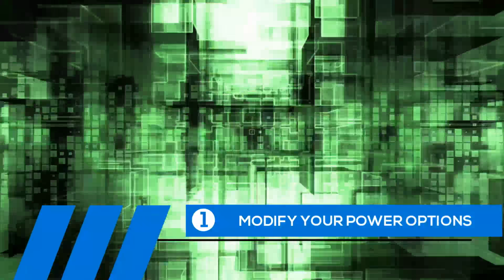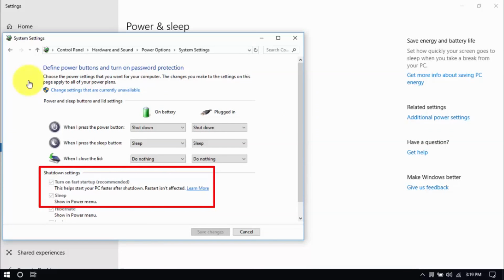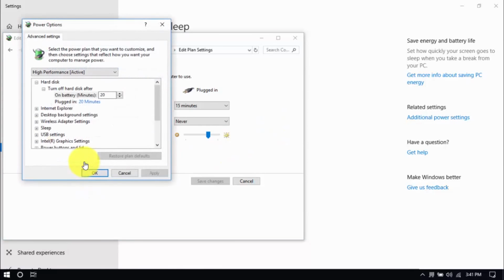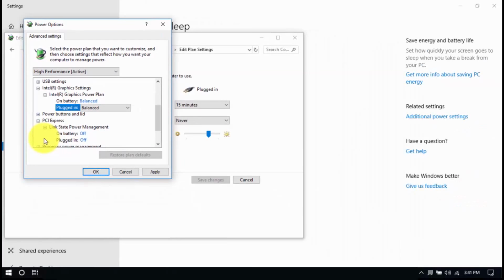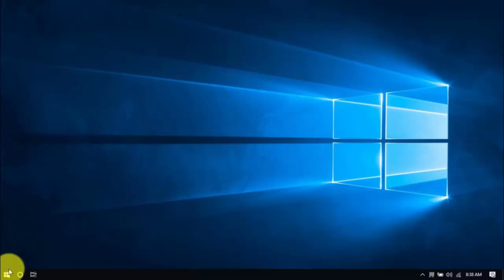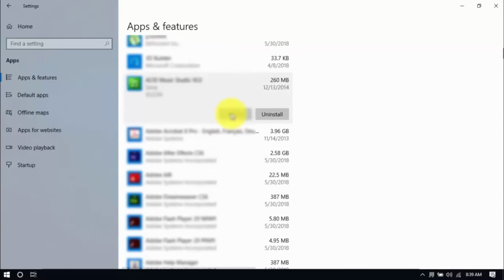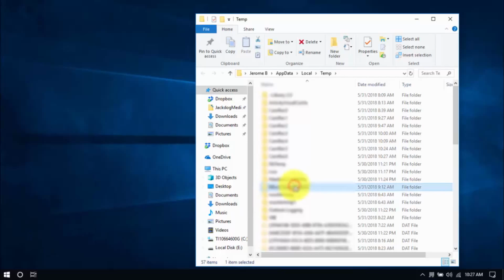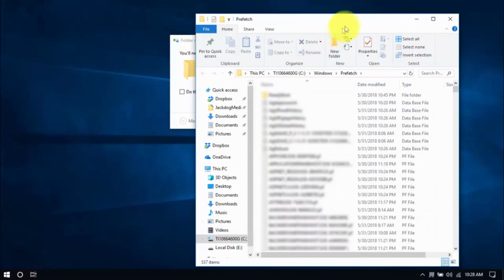How To Fix Laptop Freezes on Windows 10/8.1/8/7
Need to know how to fix laptop freezes on Windows 10/8.1/8/7 the easy way?

how to fix freezing laptop
laptop freezes
what to do if your laptop freezes
what to do if laptop freezes
laptop freezes windows 10